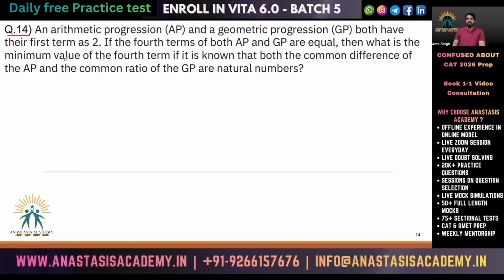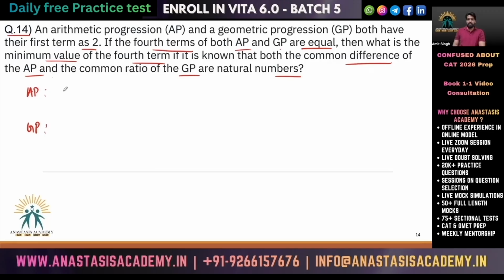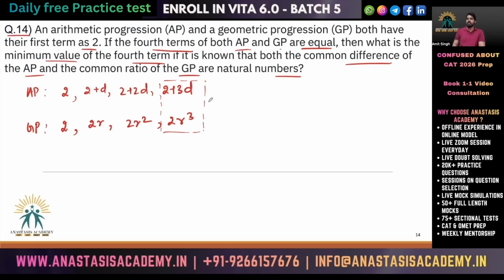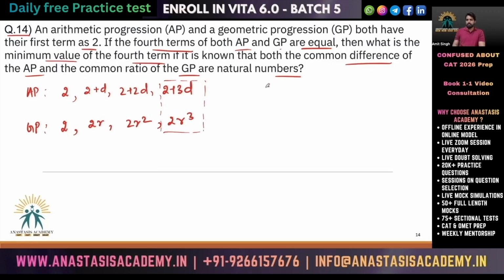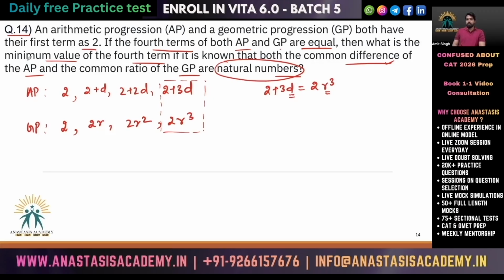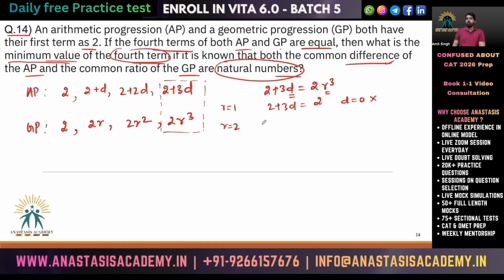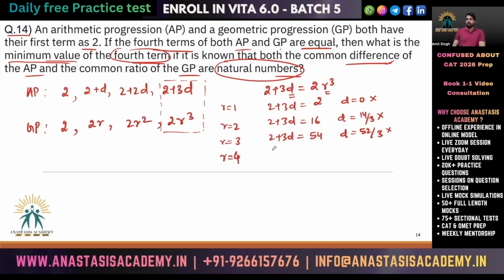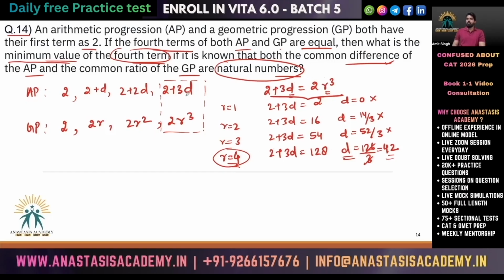Question 74| Quant Question of the Day-Try Solving This in Under 2 Minutes | CAT | XAT | NMAT | SNAP